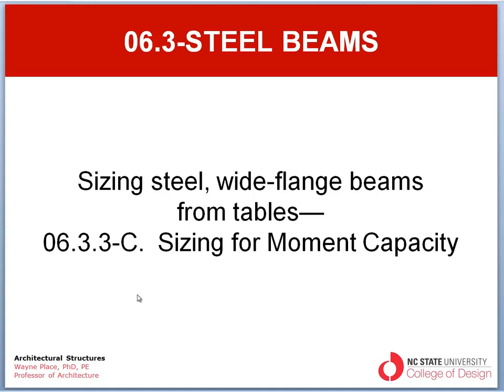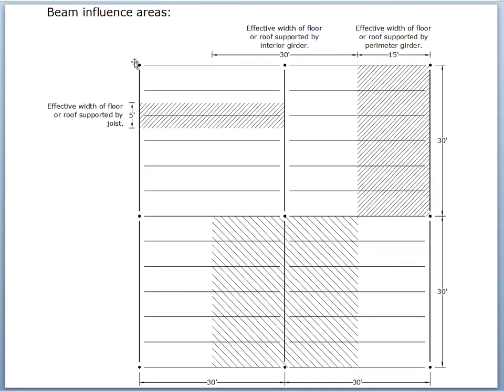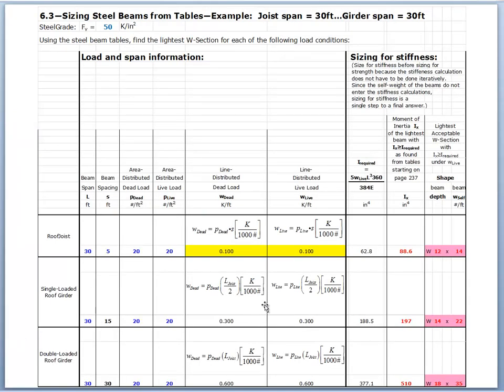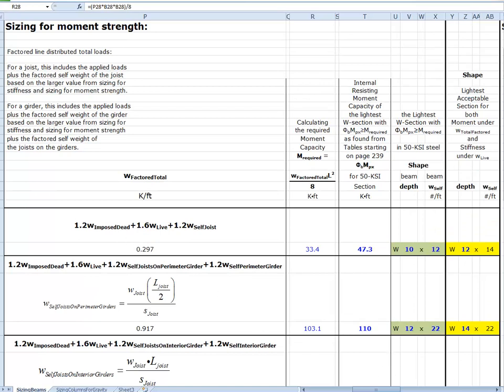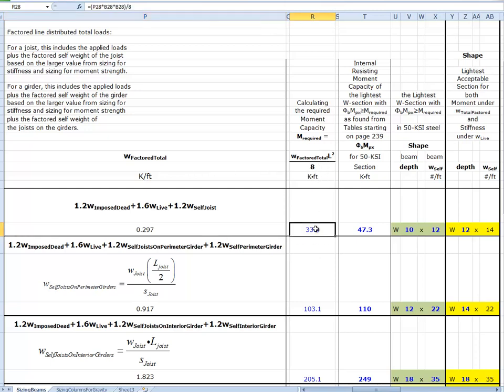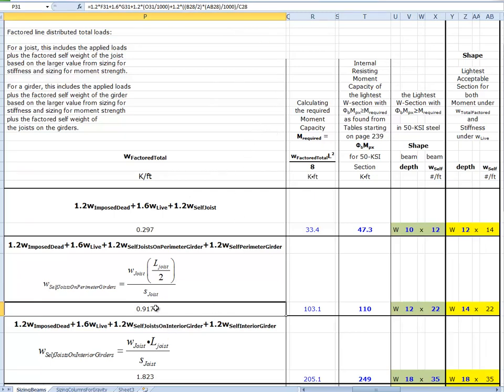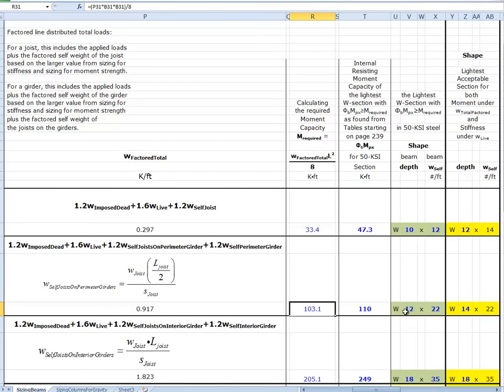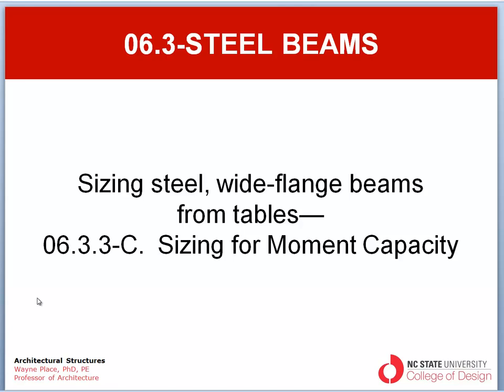06.3.3-C Sizing Steel Beams From Tables For Moment Strength